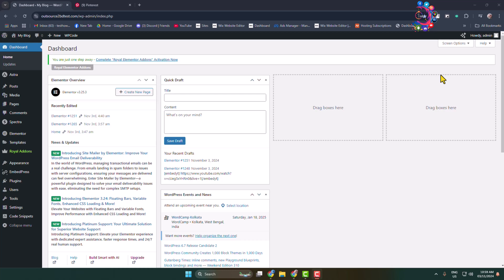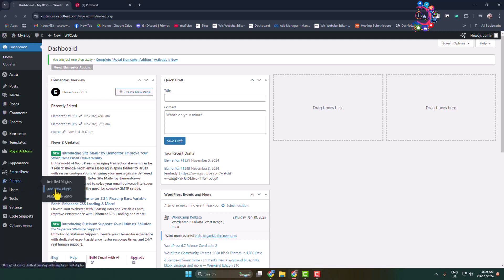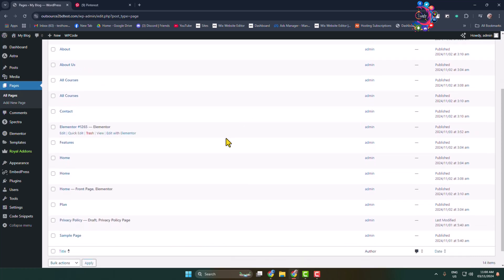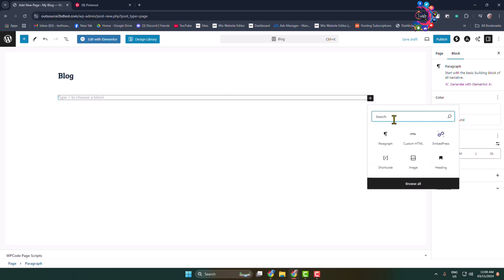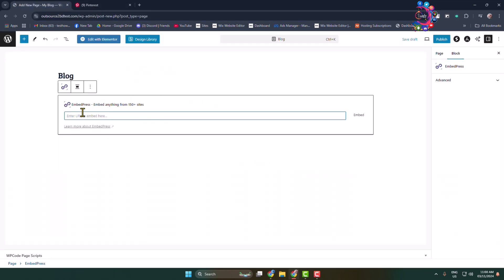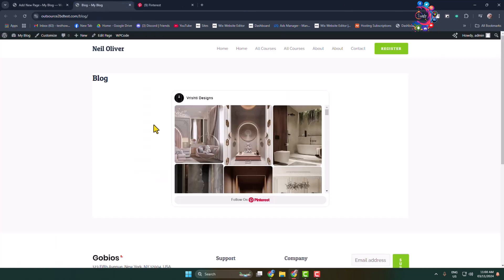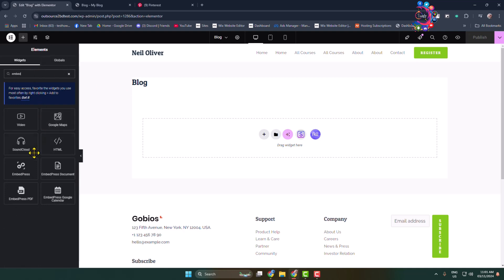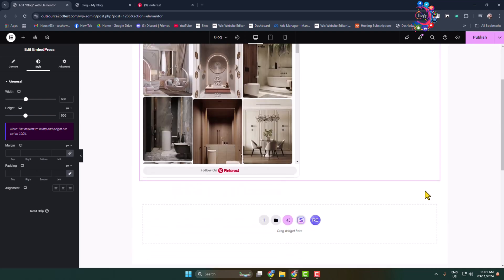how to add pinterest to wordpress link to blog (2026)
Learn how to embed Pinterest to WordPress for a creative blogging twist. Our guide makes adding Pinterest to WordPress easy.